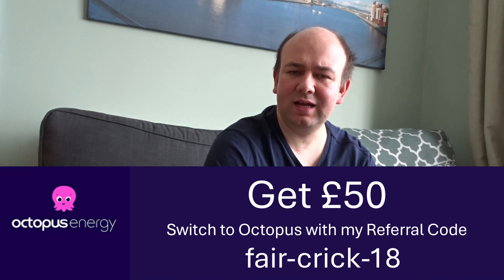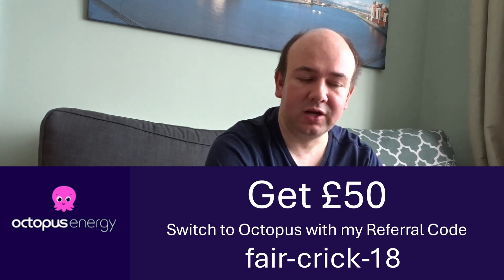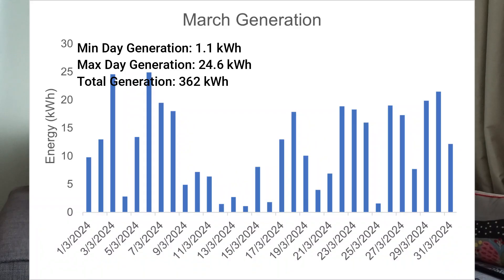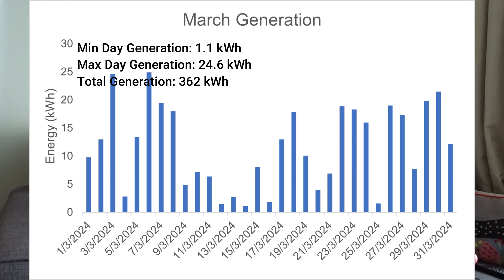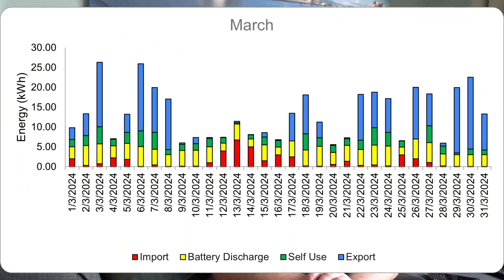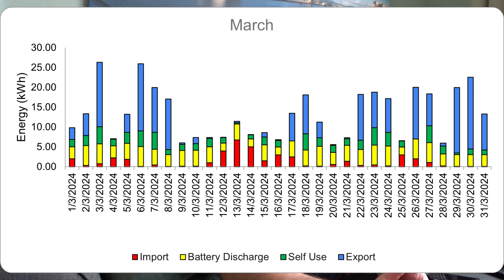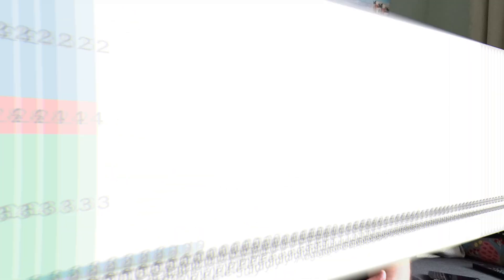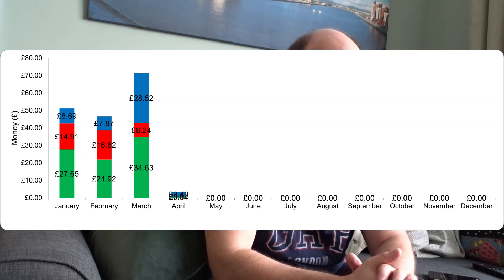End of British Gas and its Getting Brighter! March Solar Review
I take a look at my solar generation for March 2024.  How much did I have to import and how much did it cost and how much did I save.